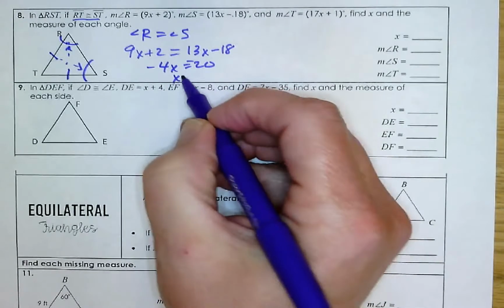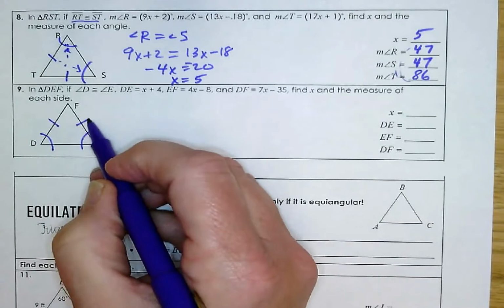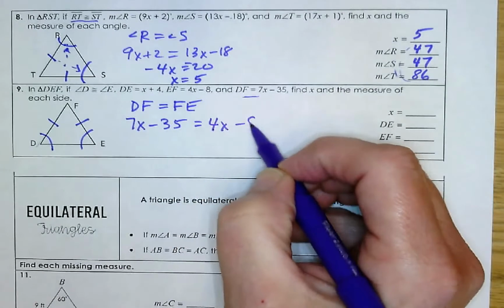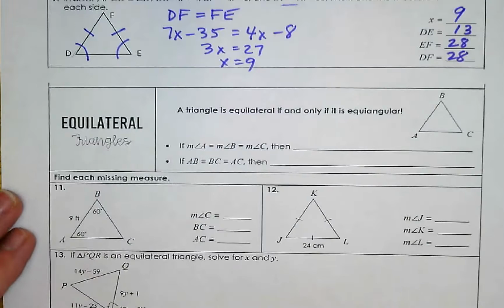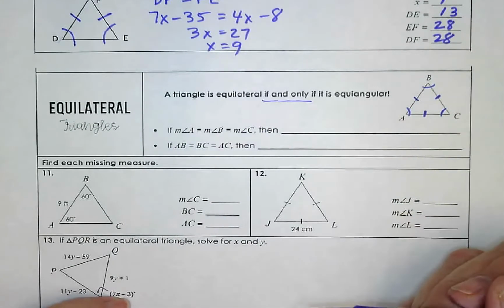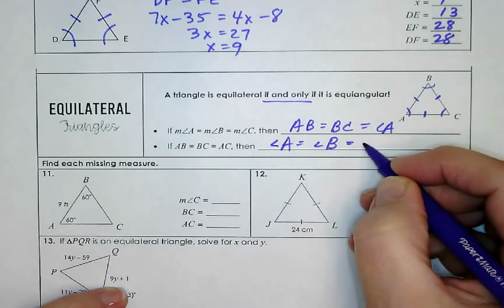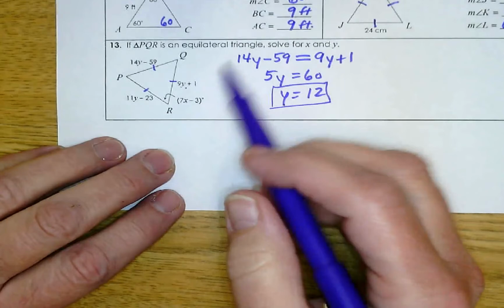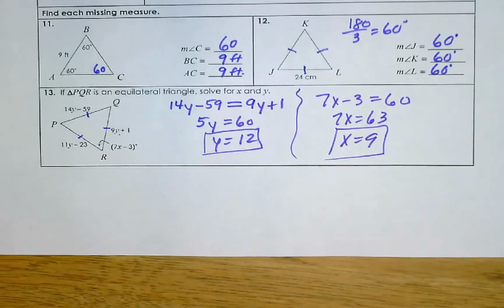Triangles 2A part 2.mp4